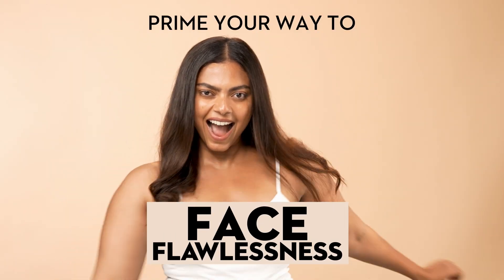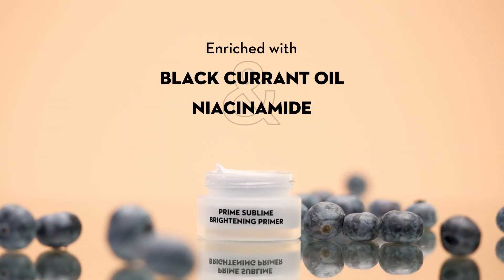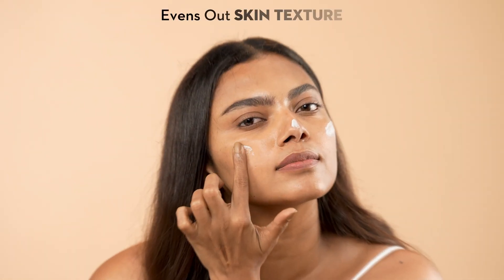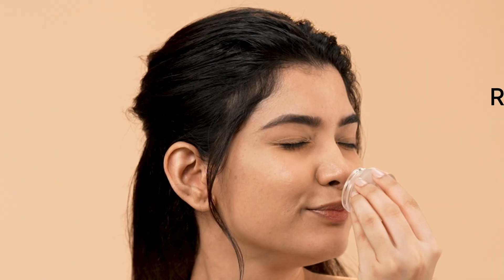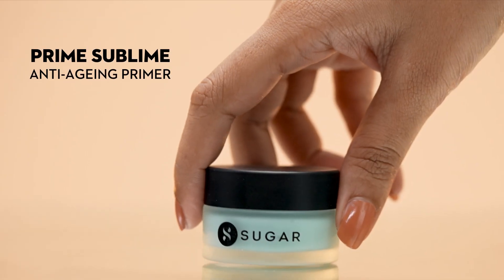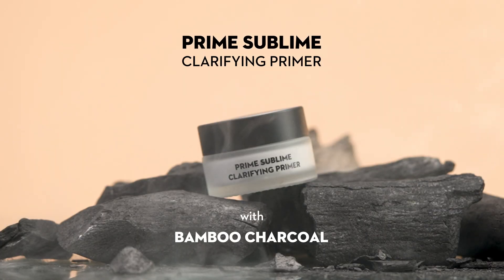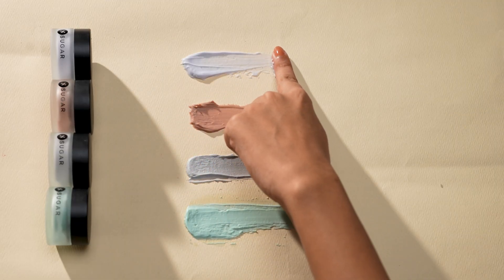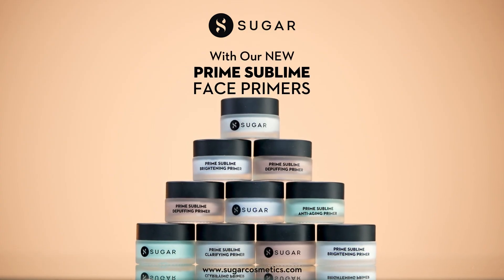Prime Sublime Primer - New Launch from SUGAR Cosmetics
New Launch Alert!😍🥁
Introducing next-gen makeup and skincare hybrid that supercharges your complexion! Prime Sublime Primer with its innovative formula promises base perfection and skin therapy. Available in 4 variants, these face primers with a dreamy whipped cream lightweight texture blend into the skin with ease and help your makeup adhere all day long. Indulge in great skin perks, from glow-boosting, hydration to tackling open pores, dullness and uneven skin tone. Prime Sublime Face Primers are boosted with the goodness of superfoods like kale, blueberry, avocado along with actives like hyaluronic acid, niacinamide and so much more.

What's New:
✨ Improves skin texture
✨ Boosts hydration levels
✨ Controls excess sebum
✨ Protects skin barrier
✨ Gives you a poreless & smooth canvas